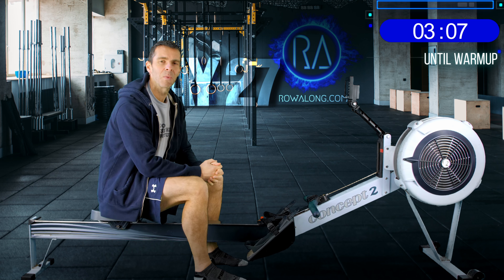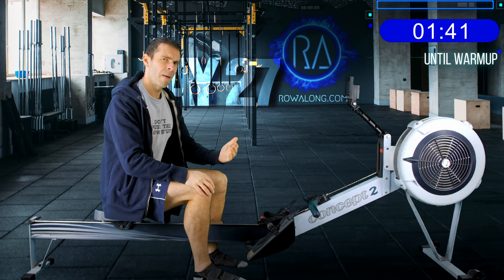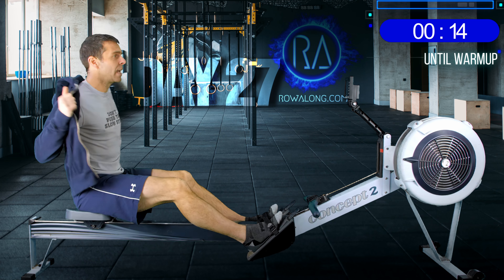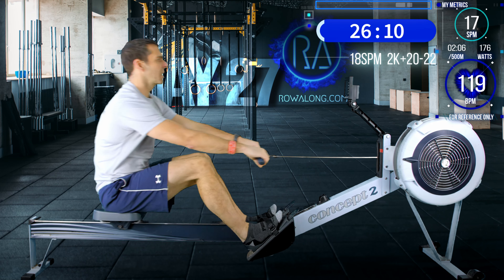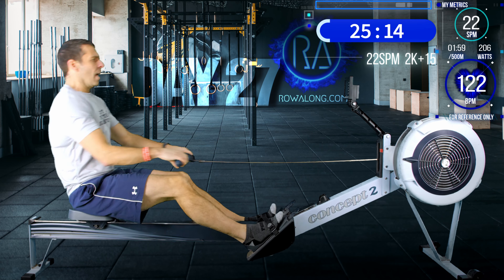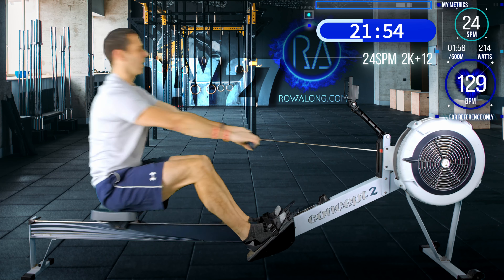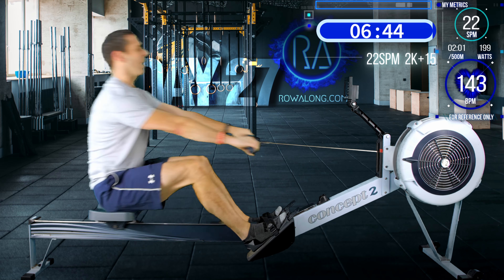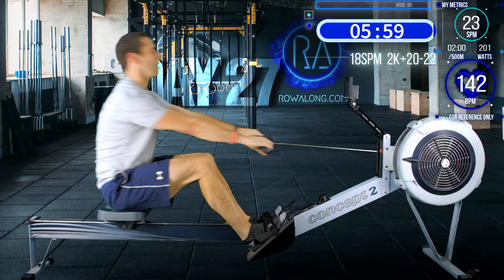30 Days of 30 Minute Rows - Day 27 - Rate Pyramid and Fast Last Indoor Rowing Workout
Get an amazing endorphin rush as  you go through a rate and pace pyramid before finisihing with a 'Fast Last' 2 mins.
Row 4 mins at 18/22/24/26/24/22/18 then 2 mins at 28spm

🚣MIDTier row on my Intensity Pyramid🚣‍♀️

➔Pace Guide = Start at 2K+22 then increase 5/3/3 and drecrease 3/3/5 on the way down. 28spm at 2K pace or better.
➔Effort = 5-9/10
➔Speech = Comfortable to start, then harder - then easier, then HARD!

❗ This is a repeat of Day 21's row in this series, and I'm repeating it for a good reason - it's an amazing row. The intensity it just right through the main pyramid, and then the last 2 mins is the icing on the cake..❗

🚥You can use Ergzone to programme your Concept 2 PM5 monitor, look for RA 30/30-27 under the RowAlong track which I've split the 30 minutes into 2 minute intervals. I've not programmed in the Warmup and Cooldown however, so you'll need to add them in yourself (I have some on the track, and tagged with the 30/30 label - just bookmark them for future use)  🚥

00:00 Introduction
03:15 Warmup (continue when finished if needed)
09:37 Main Session
41:50 Cooldown and time to stretch while I sign off.